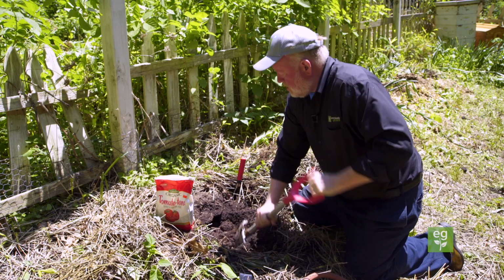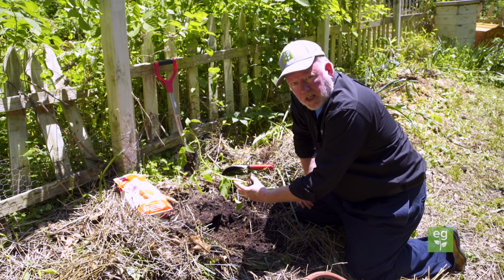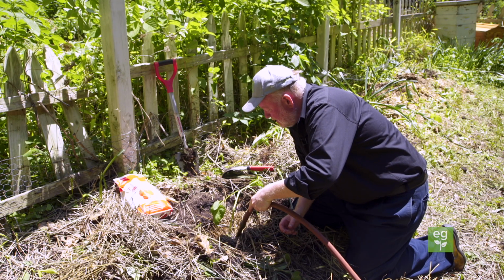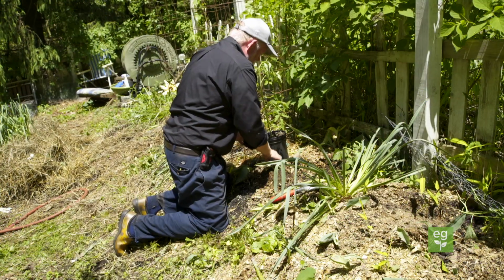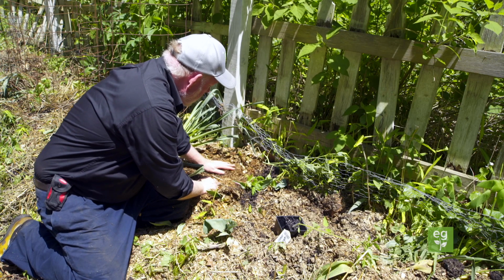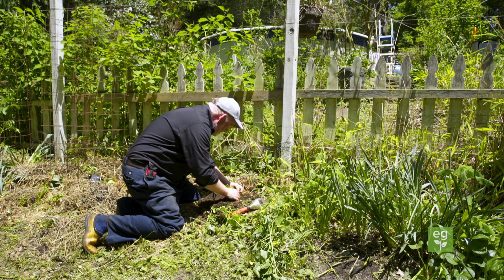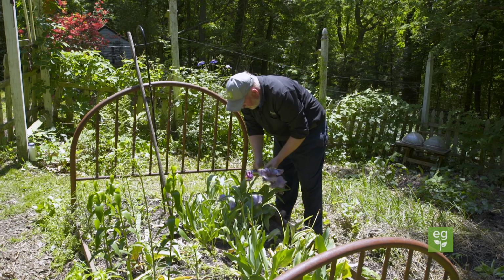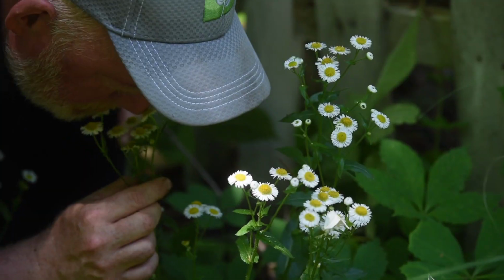In the Garden: Planting tomatoes to avoid disease, deadheading tulips and is it a weed?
Everybody Gardens editor Doug Oster is showing tricks at planting time to keep tomatoes healthy. He's also perpetuating tulips by deadheading them and is this plant a weed or flower?